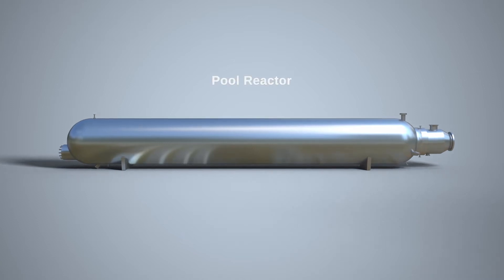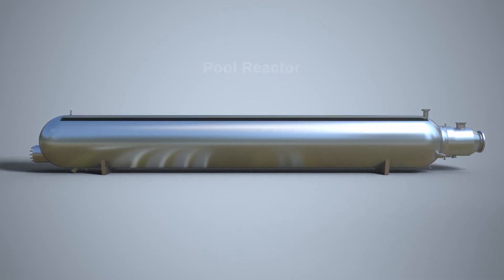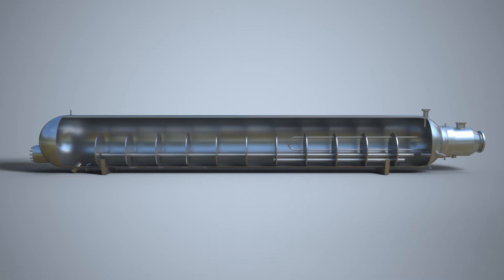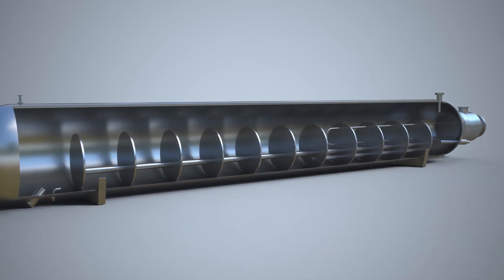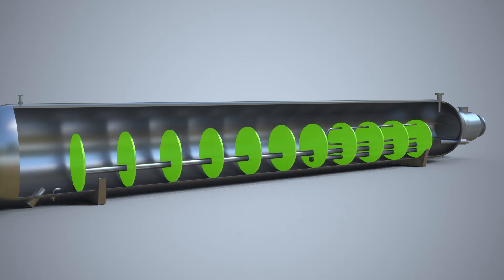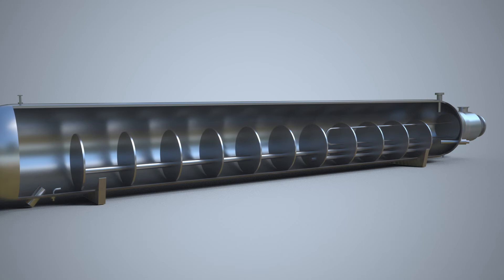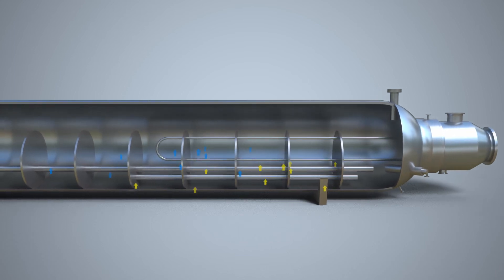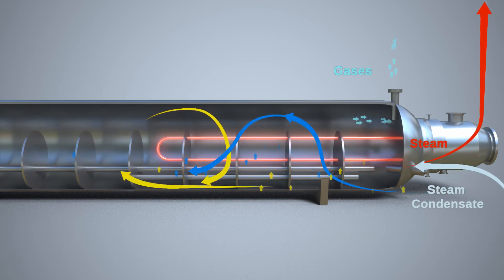A Stamicarbon Urea Pool Reactor at work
This short animation explains the basic functions of a urea pool reactor.